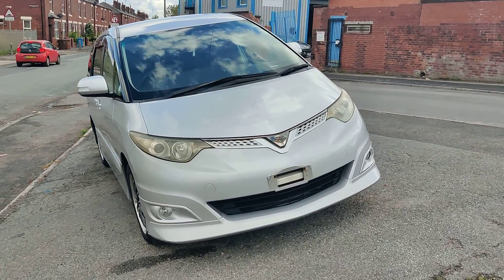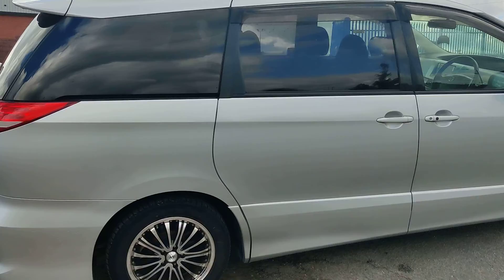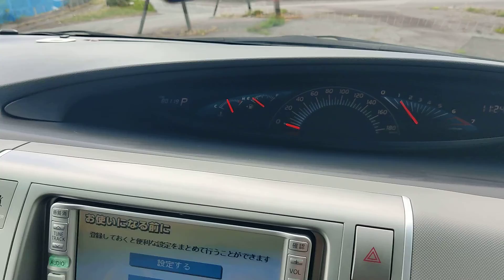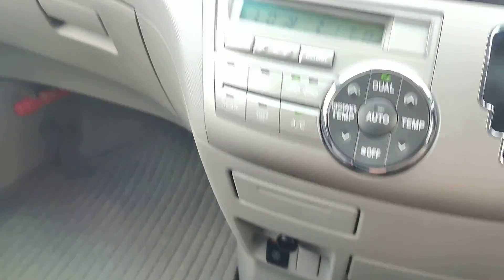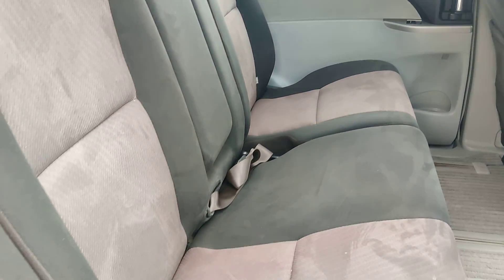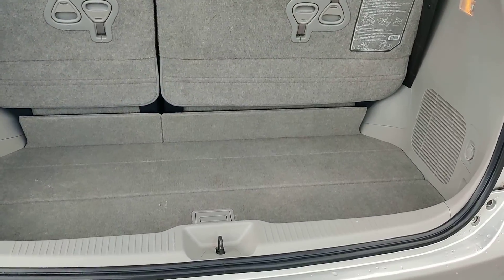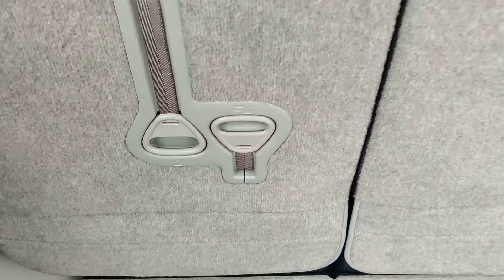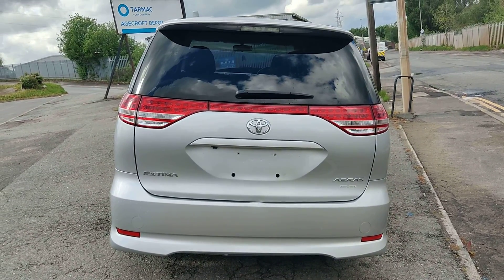Toyota Estima 8 SEATS, 12 MONTHS WARRANTY, *HIGH SPEC*